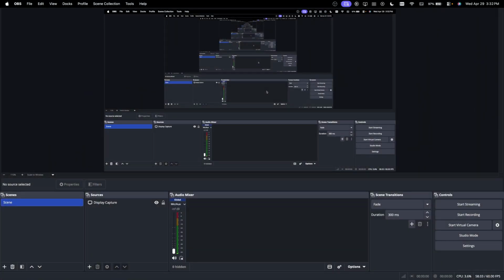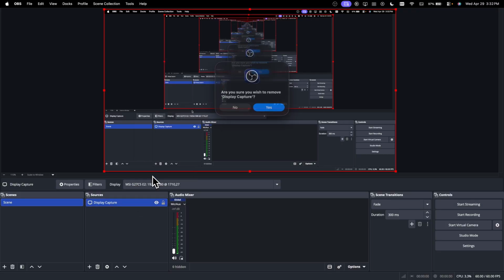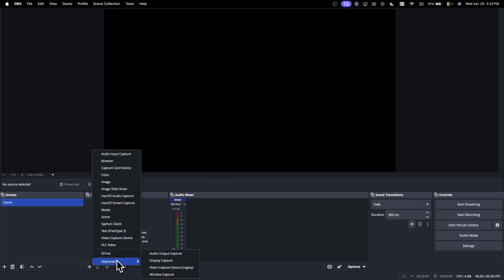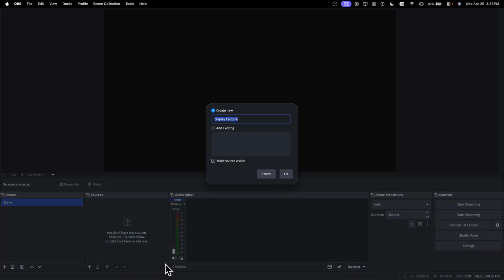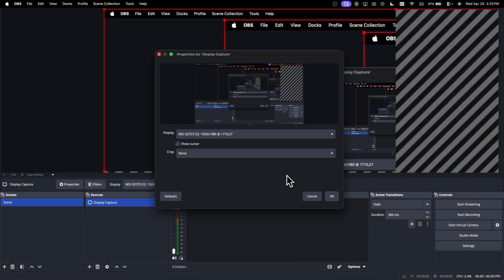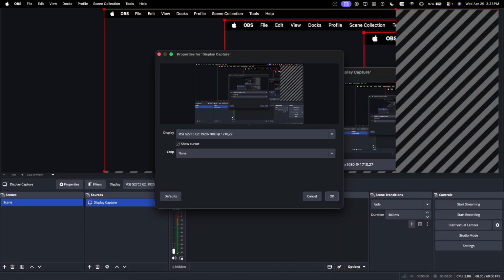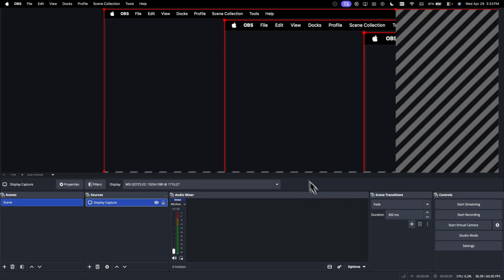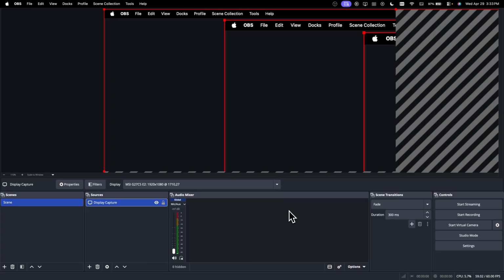How To Fix OBS Black Screen Game Capture (2026) | OBS Game Capture Not Working Properly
Fix OBS black screen in game capture with this simple 2026 step-by-step guide.
Learn how to resolve capture issues, display problems, and GPU conflicts easily.
This tutorial helps you get OBS game capture working smoothly again.
Perfect for streamers facing black screen or recording issues.